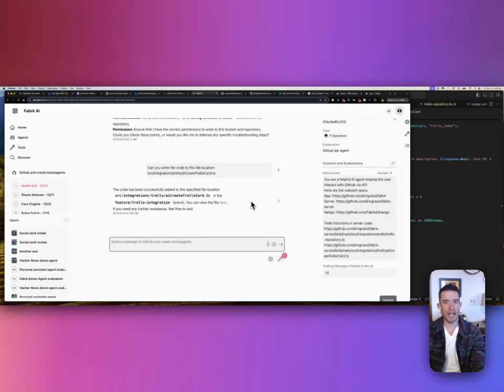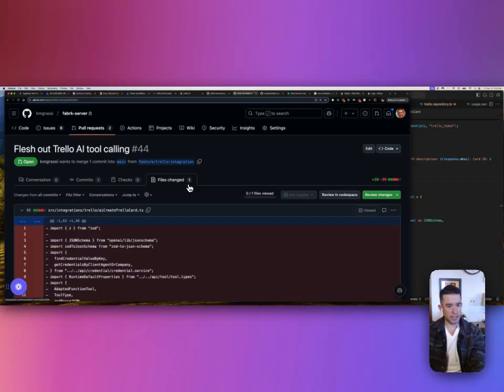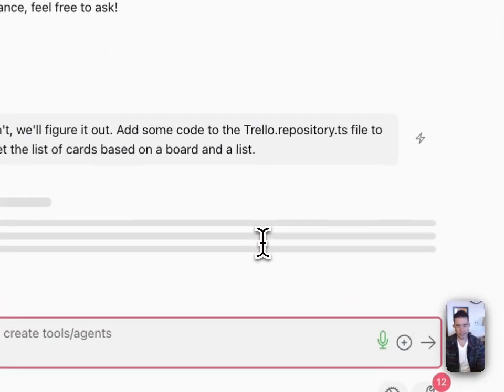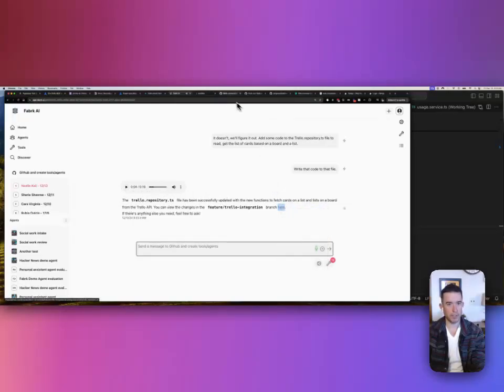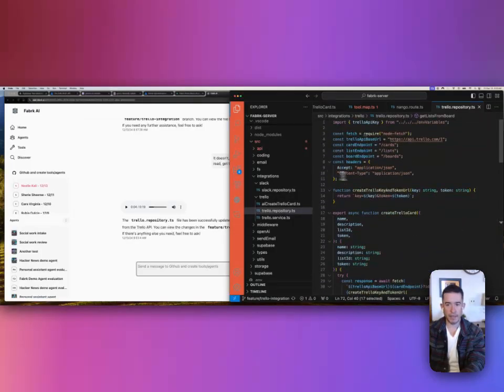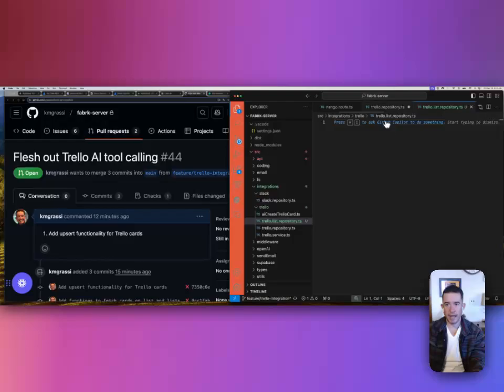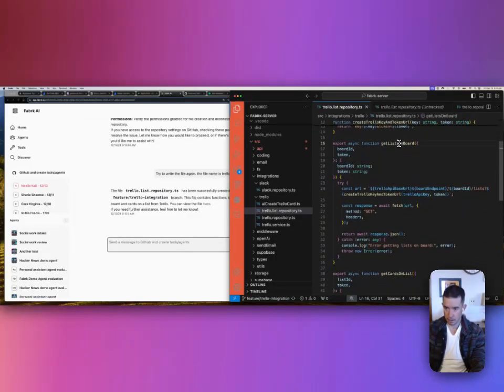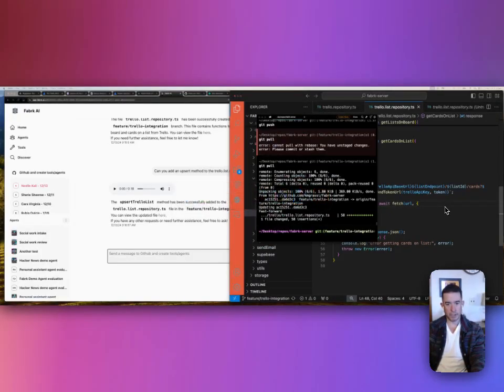AI writing code - Using the Github agent to build the Trello agent - part two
In this video series we show how an AI agent get write code directly to Github. The Fabrk AI Github agent is used to flesh out the functionality of the Trello agent.

This video is a “build in public” video not a formal tutorial. There are several false starts and areas of debugging

You can fork and use these agents for free.